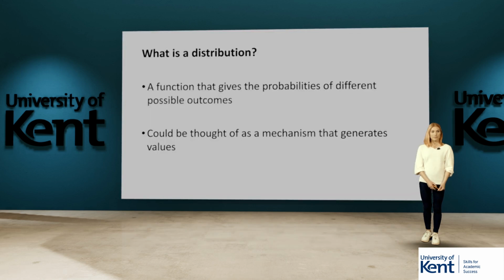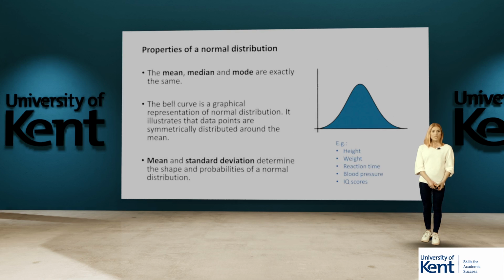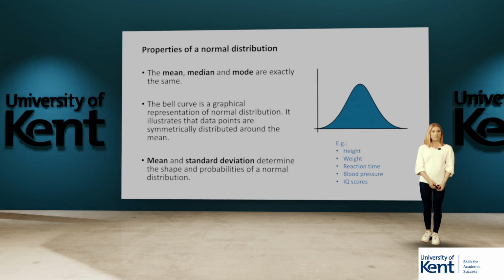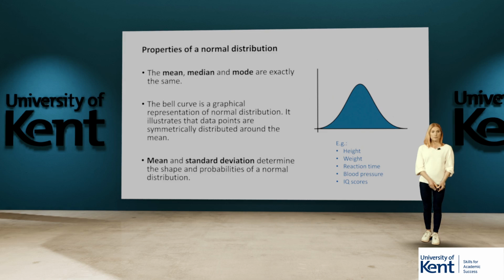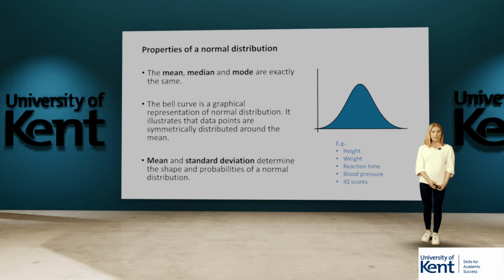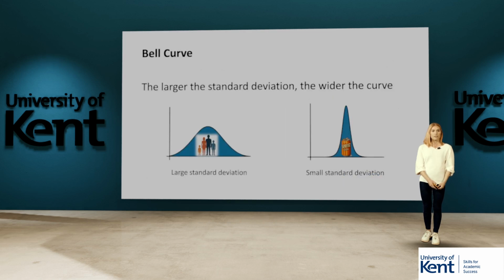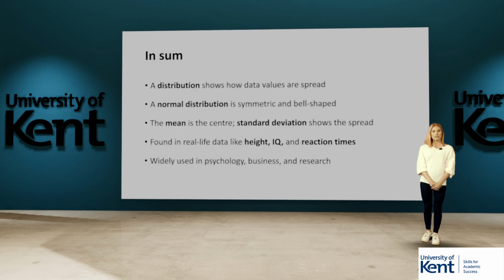Normal Distribution - stats at a glance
From our "at a glance" series: a very short video on when and how to use Normal Distribution.